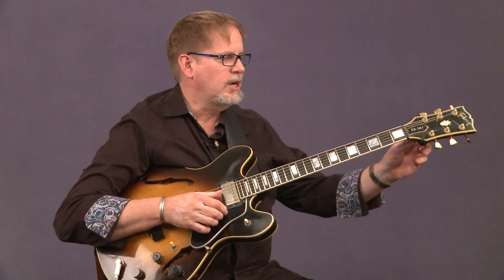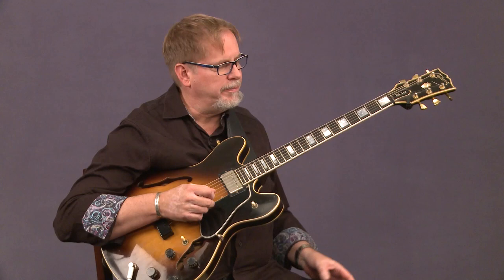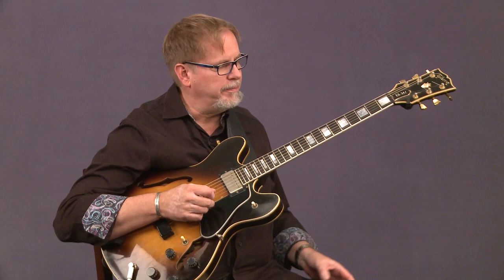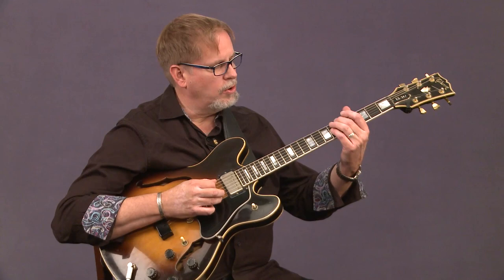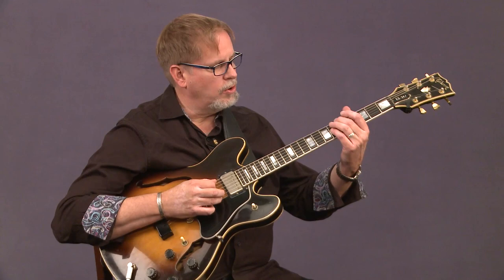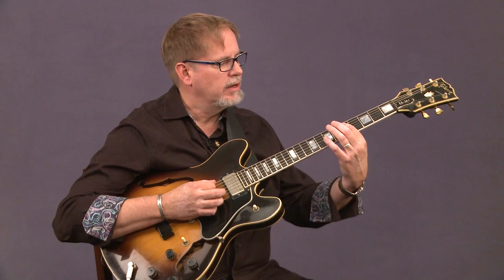How to Tune an Electric Guitar with Dave Stryker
Dave Stryker discusses life before technology and electric tuners, which tuning instrument he prefers, and how one can tune with a piano, harmonics, and octaves. FREE ONLINE GUITAR LESSONS